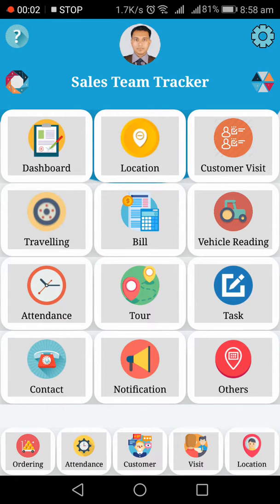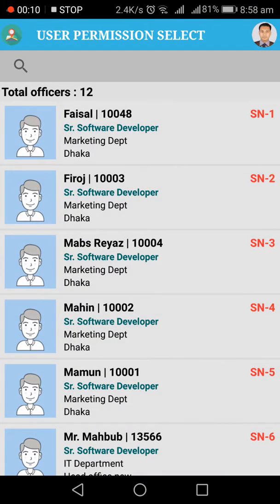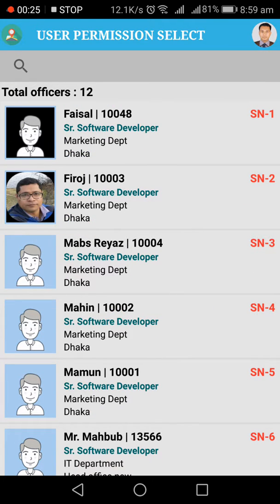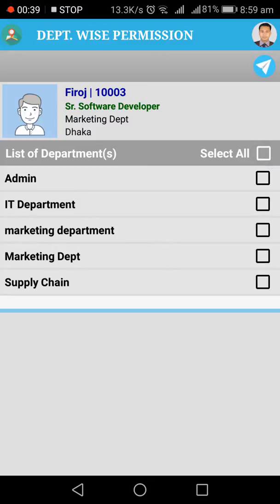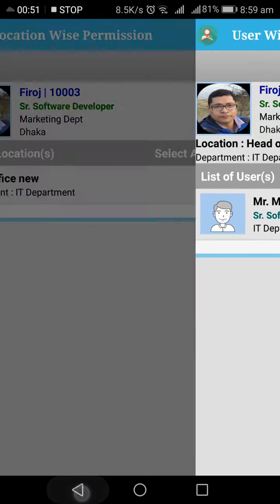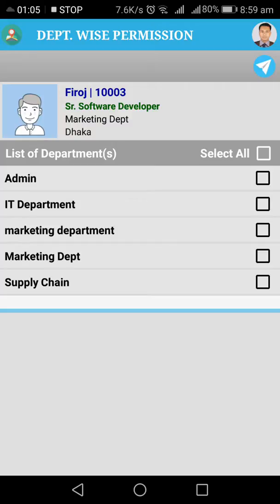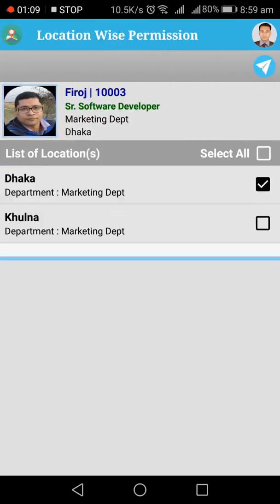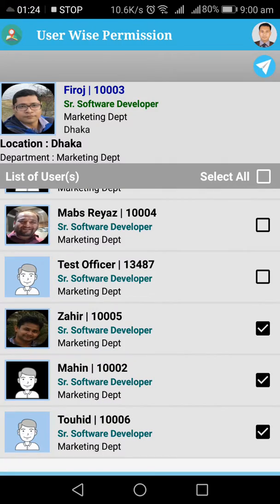02 Permission Setup [ Sales Team Tracker ]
How to provide permission to Team Leader and Admin